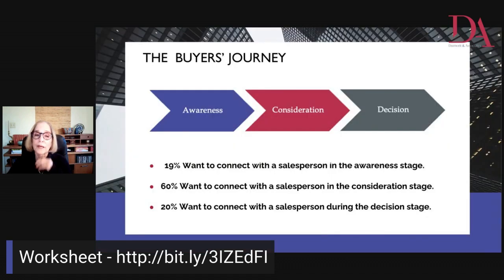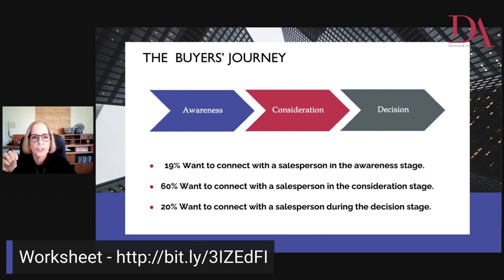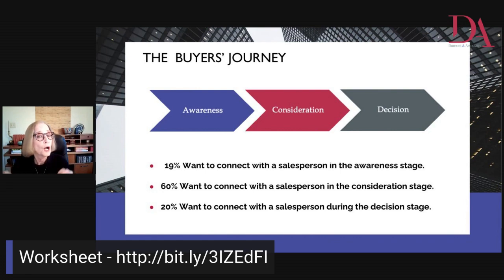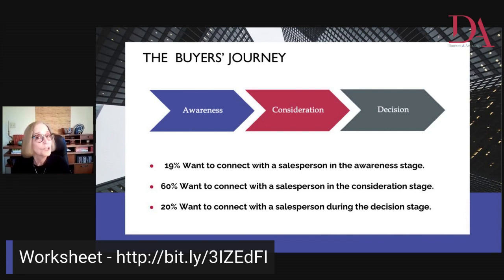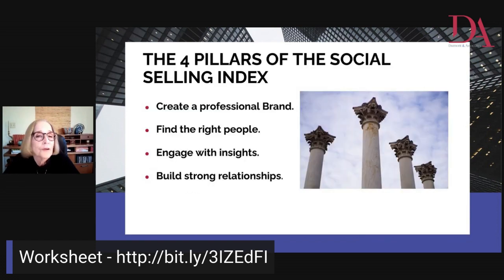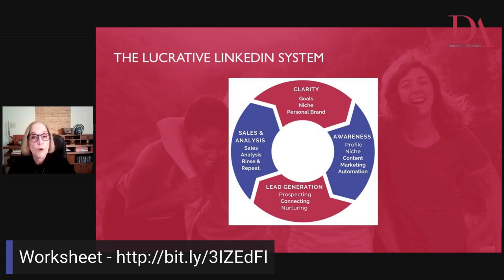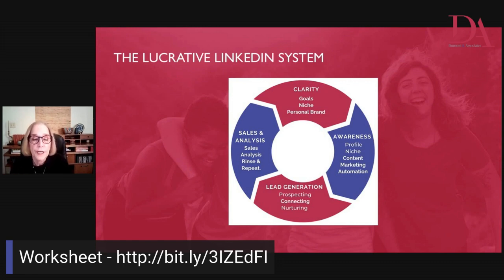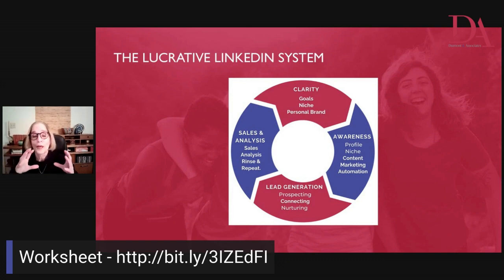Get More Clients with a LinkedIn Social Selling System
Learn a 4-step system that will dramatically increase your leads, traffic ,and sales on LinkedIn.

Tune in to learn:

• The one mistake you must avoid, or your ideal clients will shun you.

• How to build trust and purchase intent before they connect with you.

• How to use the LinkedIn Social Selling Index (SSI) to improve conversion.

• A 4-stage system that attracts clients to your business every day.
This live online learning experience will dramatically improve your ability to attract, engage, and convert cold contacts to clients without feeling pushy, phony, or manipulative.

“I’m happy with the great experience I got working with Dr. Dumont Owen! She quickly understood what I needed and provided actionable guidance so I could get immediate results. I loved her process, her team, and her ongoing support. I truly feel that Dumont is someone I can confidently recommend as a high-integrity resource for LinkedIn consulting.
Deborah Tudor
SFA Senior Fitness Specialist